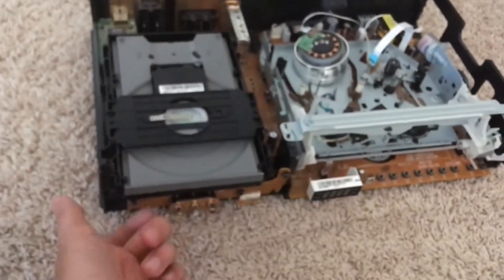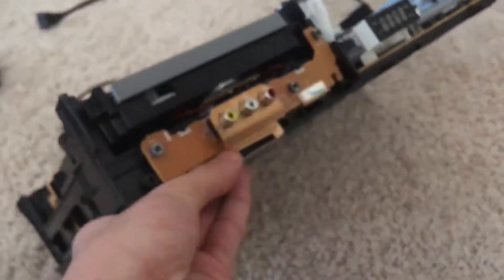fixing vcr so i can watch david bowie movie